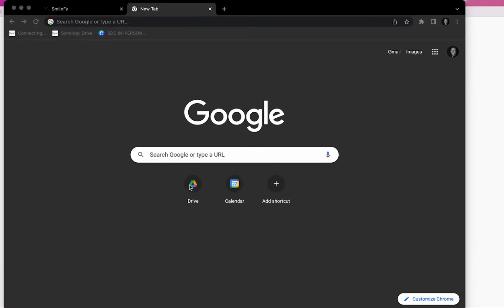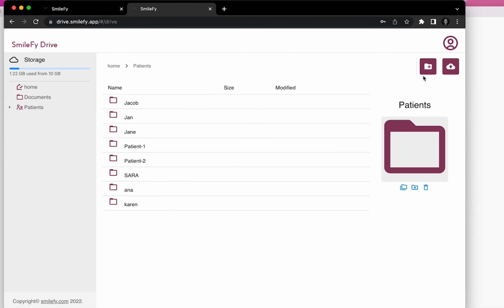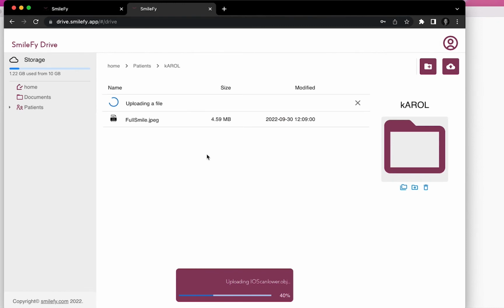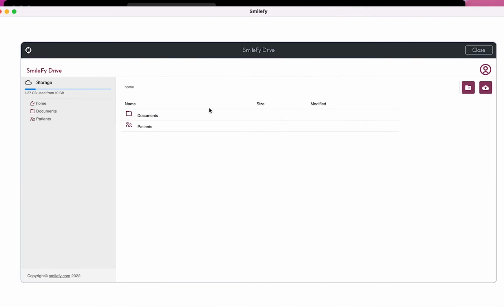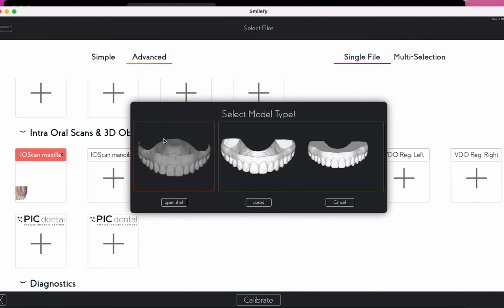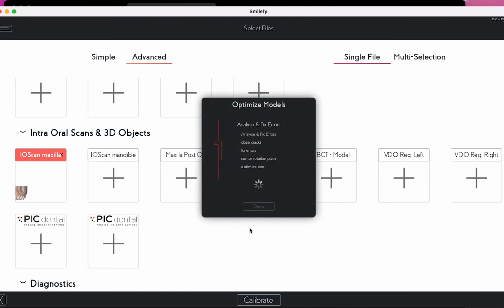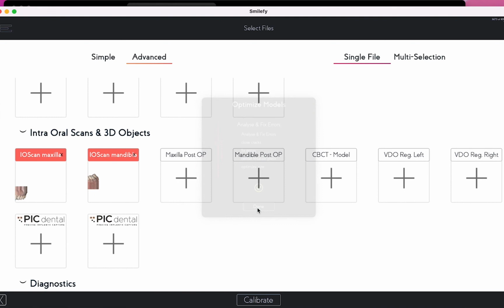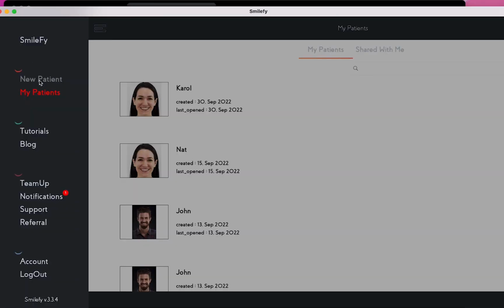SmileFy 3D Masterclass: Upload with SmileFy Drive!